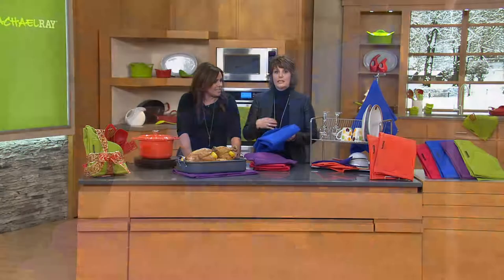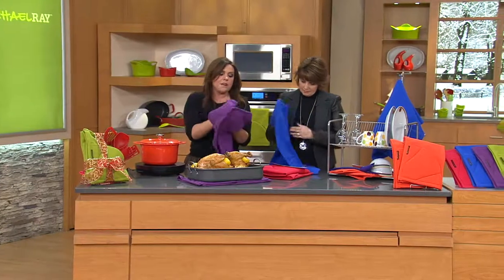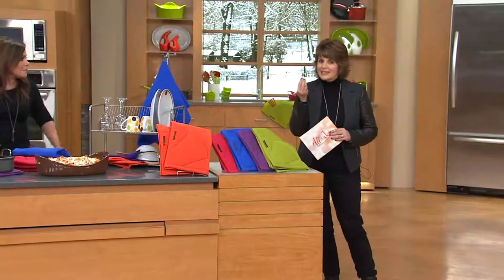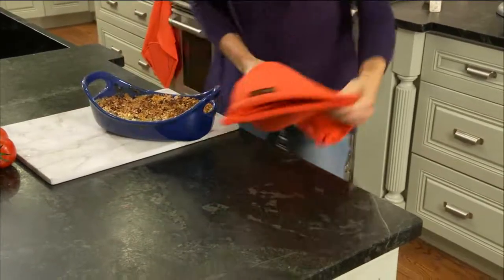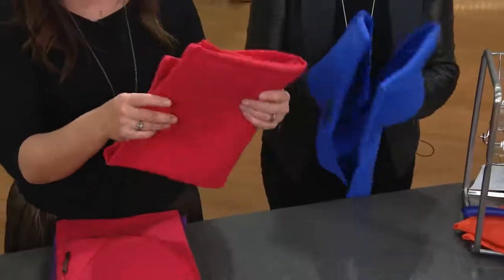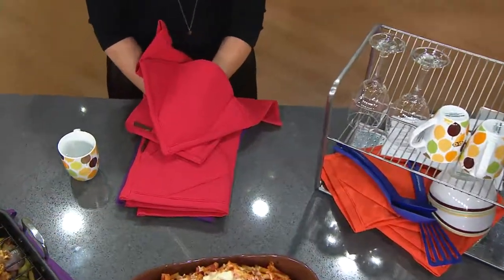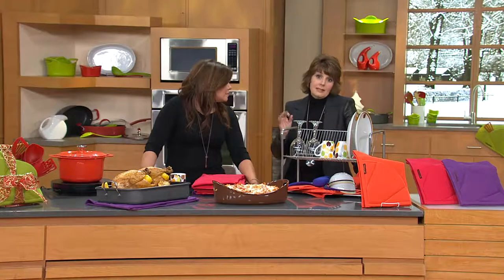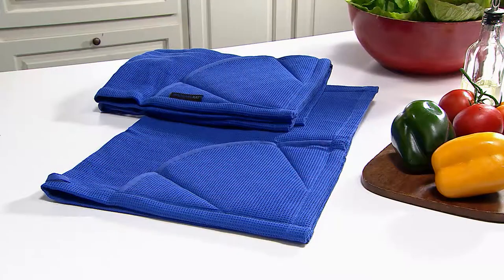Rachael Ray Set of 2 Solid Moppine Kitchen Towels with Jane Treacy